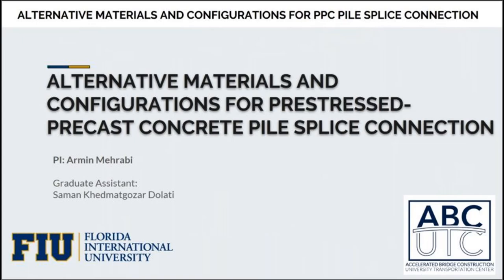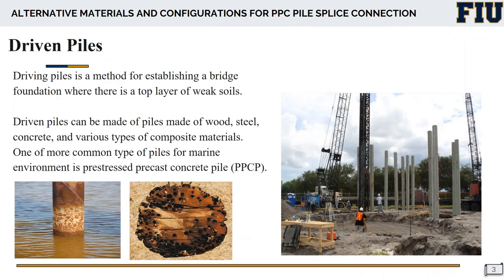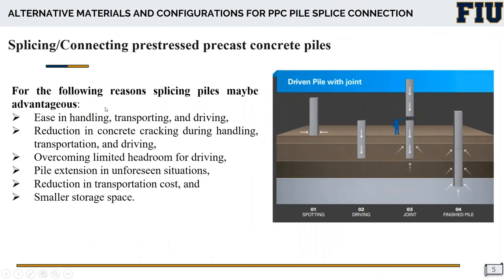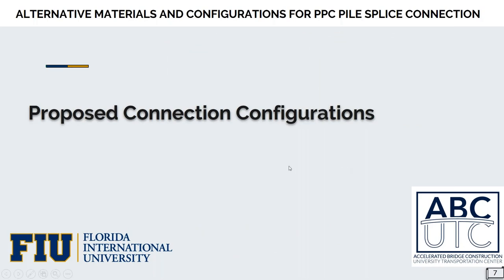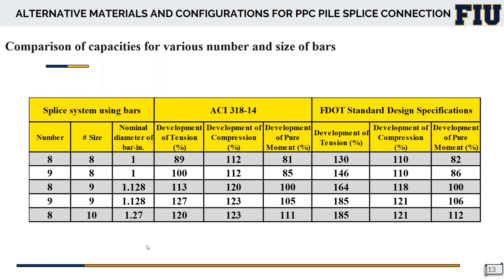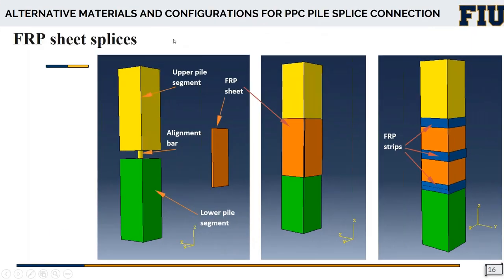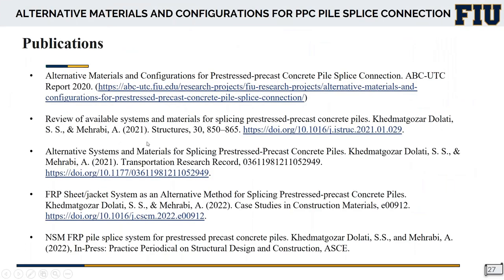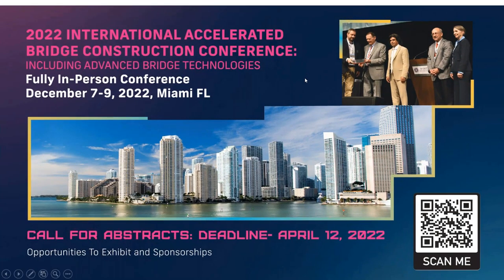1- Alternative Materials and Configurations for Prestressed-precast Concrete Pile Splice Connection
Dr. Armin Mehrabi